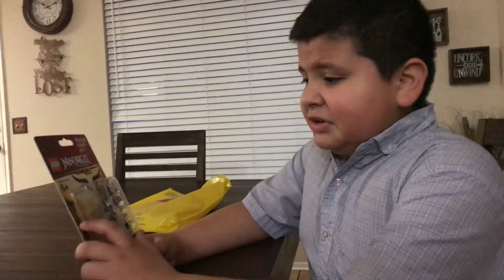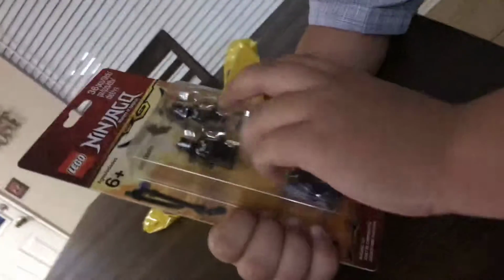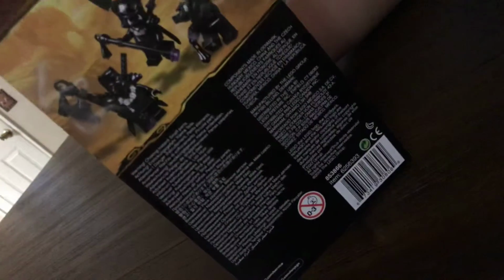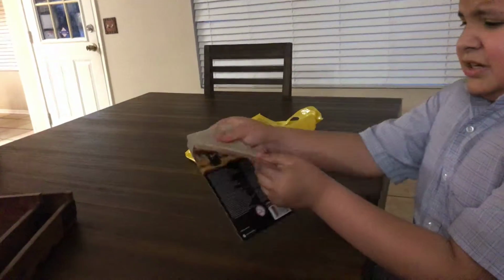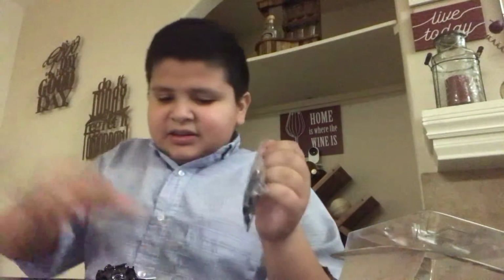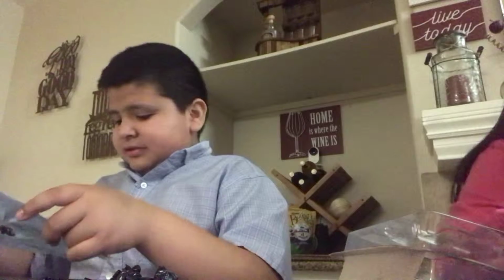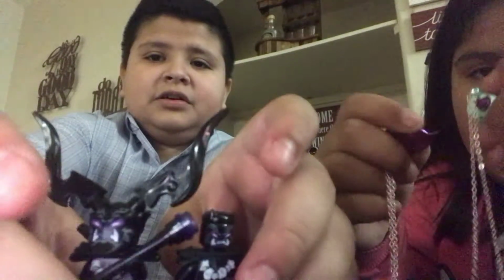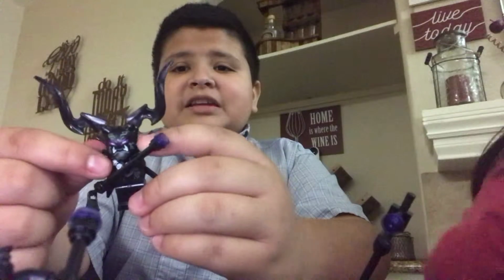Lego Novato place